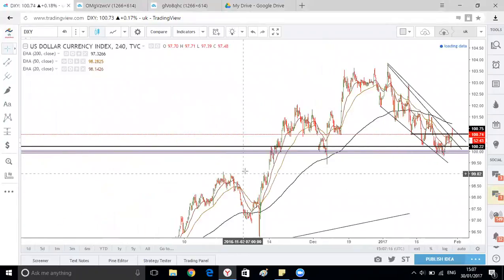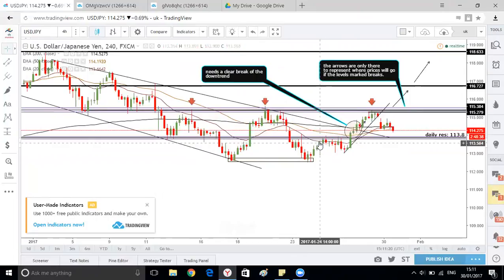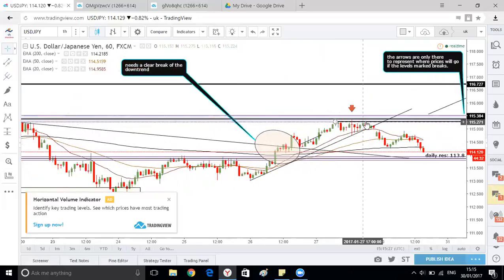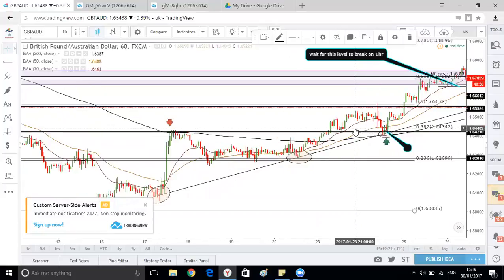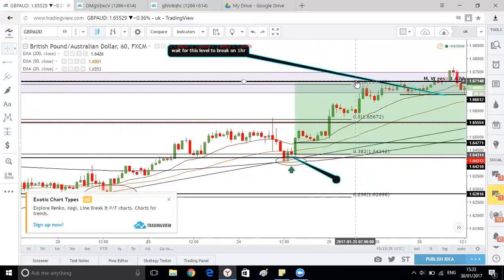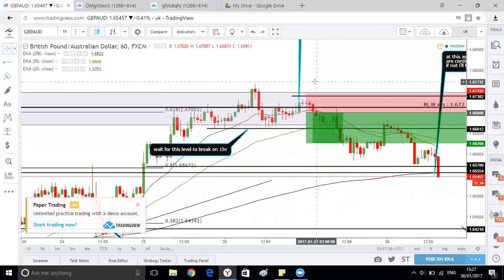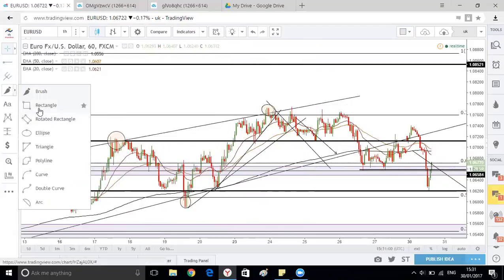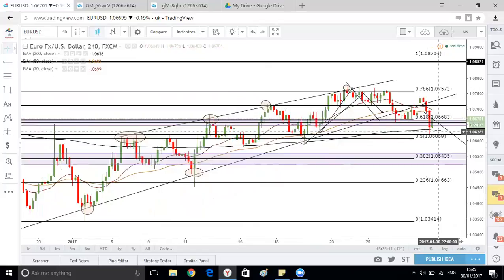simplyforex 2nd webinar 30/01/2017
our second weekly webinar is here guys, hope you learn from it.